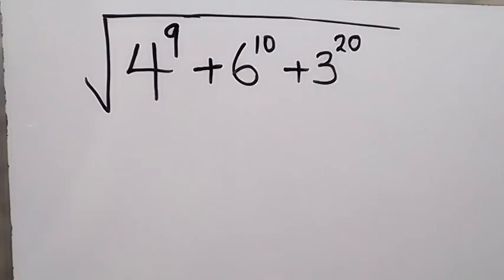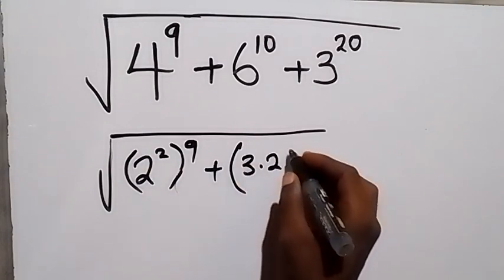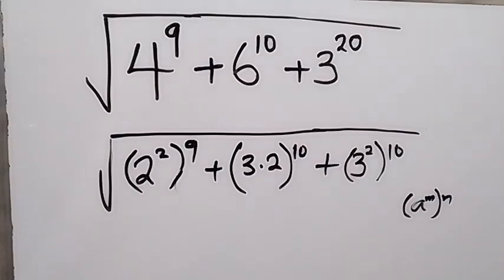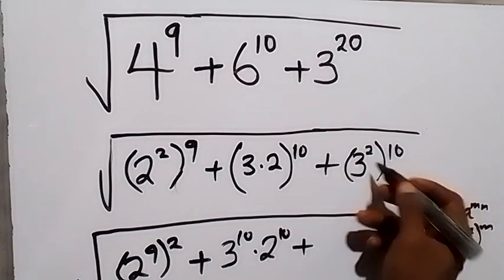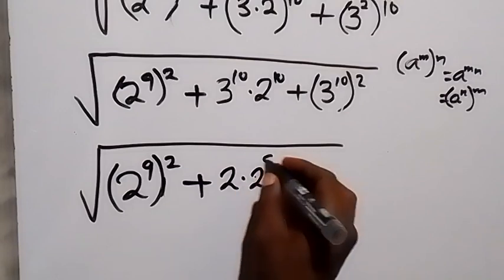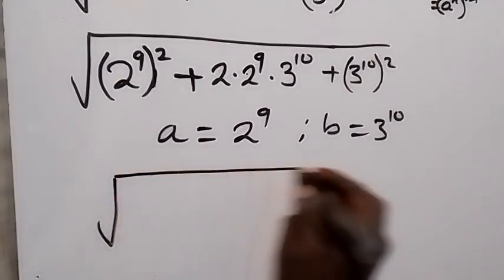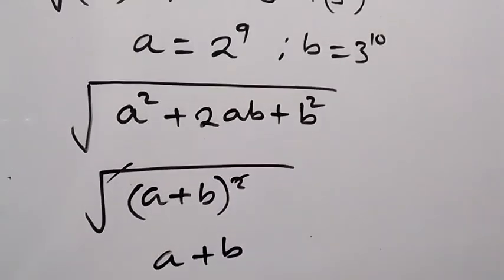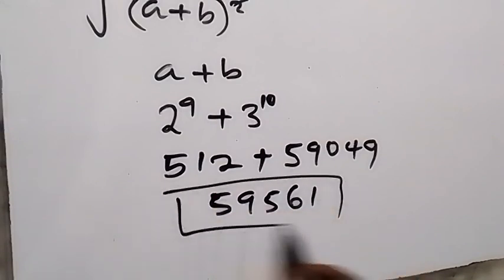A Nice Math Algebra Problem | Calculator NOT Allowed